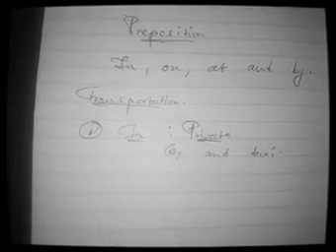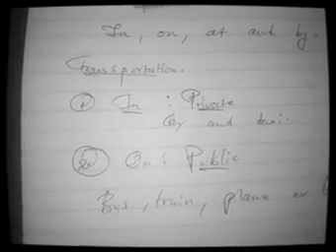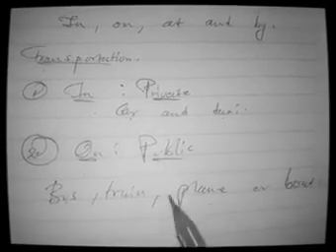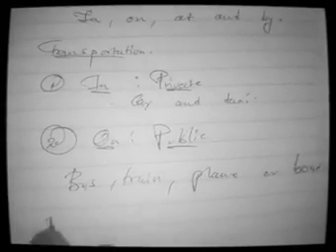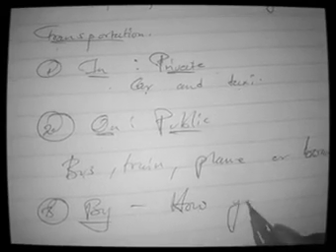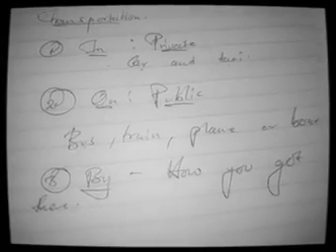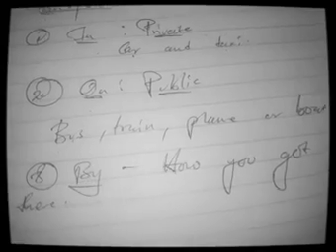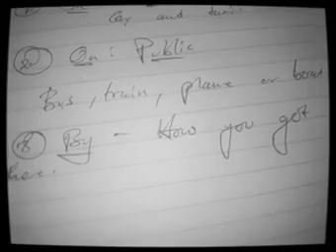Prepositions (transportation)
Video from Husen😇